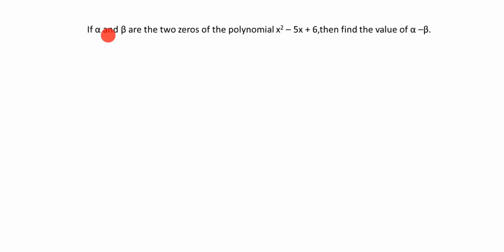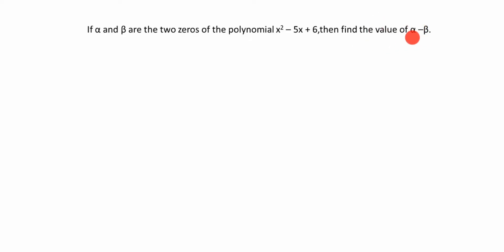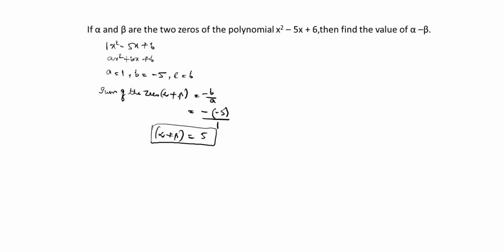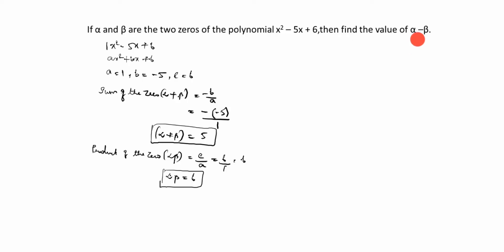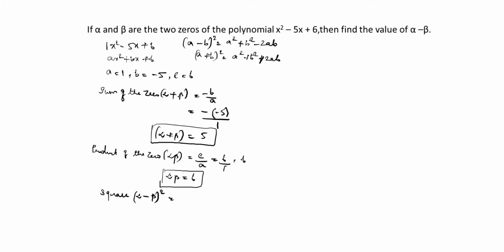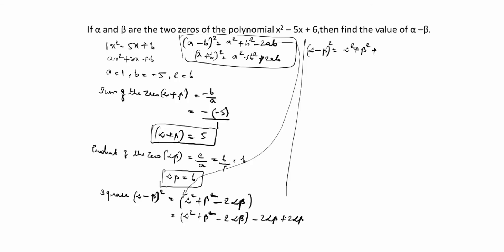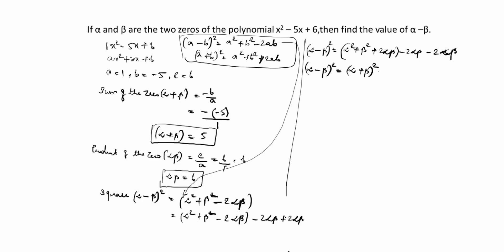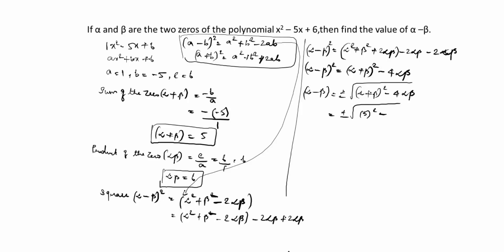If alpha and beta are the zeros of the polynomial x2-5x+6.Find the value of alpha-beta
If α and β are the two zeros of the polynomial x2 – 5x + 6,then find the value of α –β / Polynomials Class 10 Maths / Quadratic Polynomial Class 10